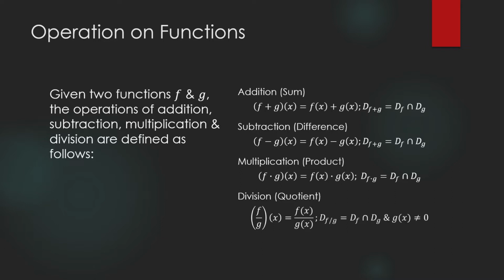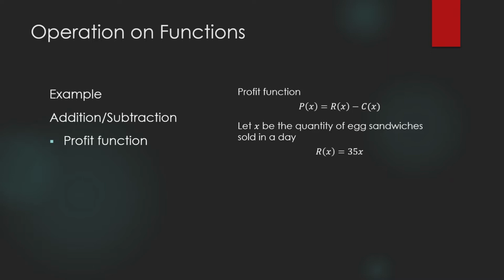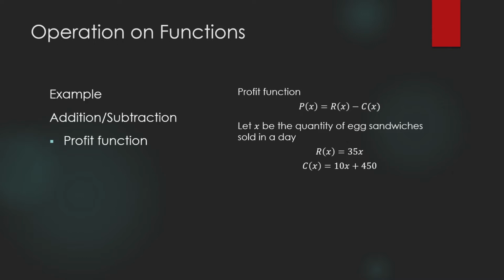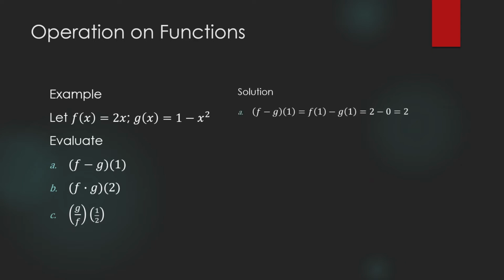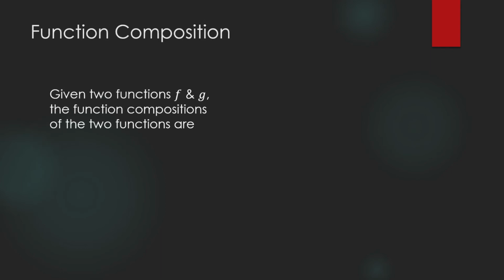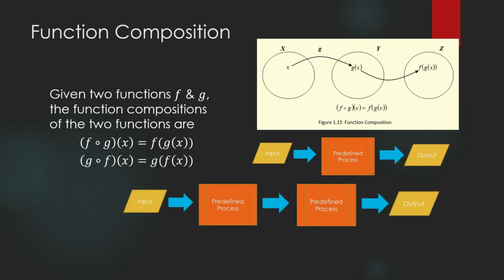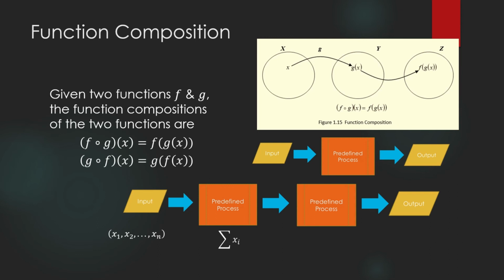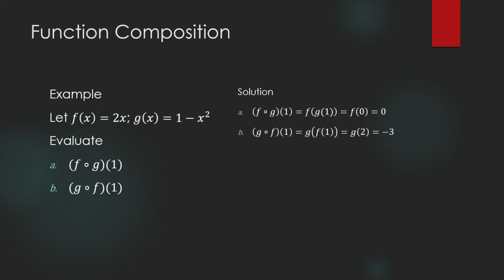1.7 Operations on Functions & Function Composition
Sum, Difference, Product & Quotient of Function & Function Composition